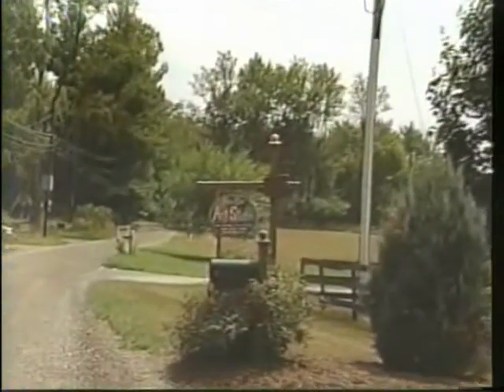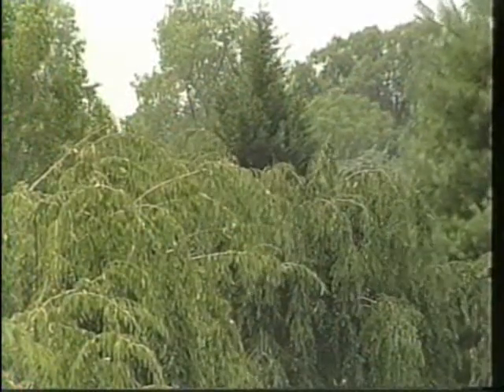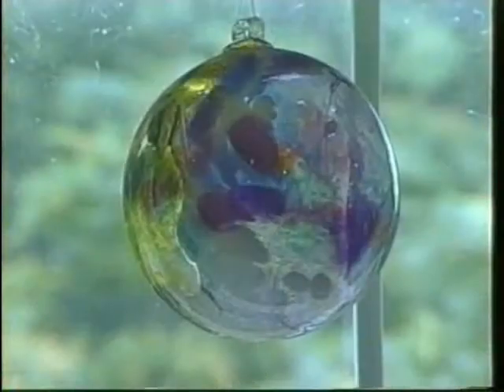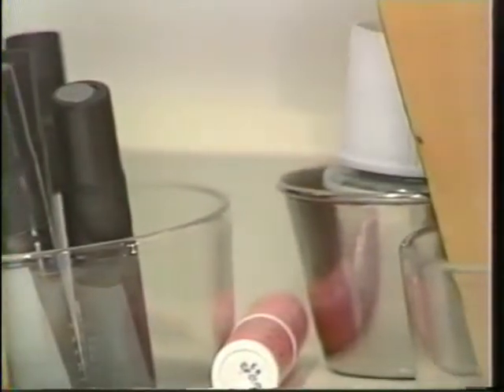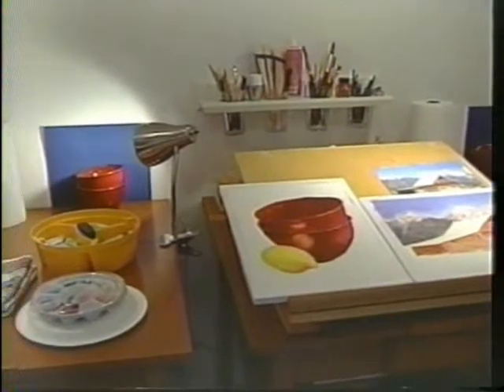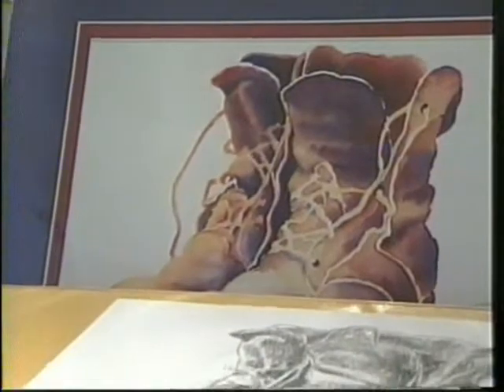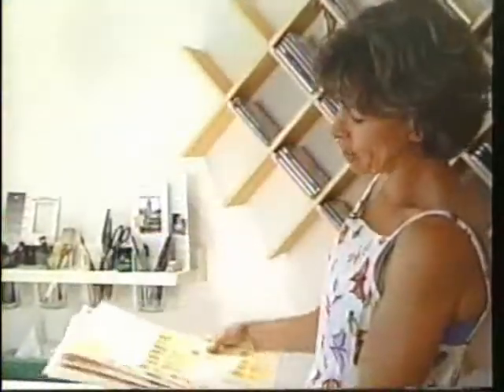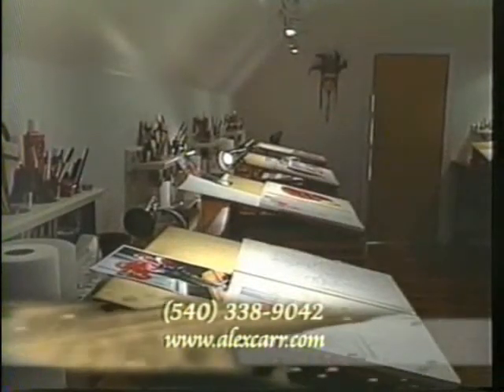Alex Carr Art Studio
A short tour of Alex Carr's art studio in northern Virginia